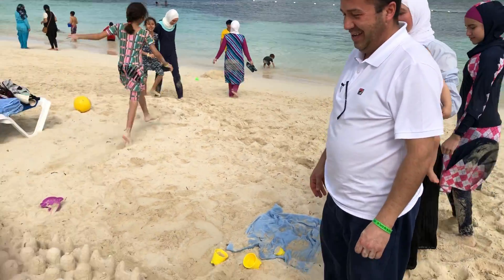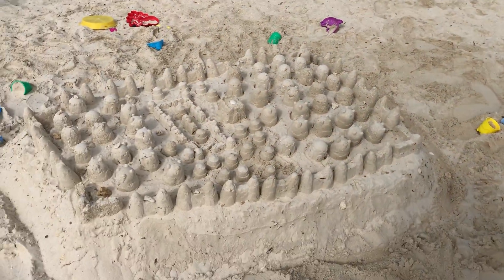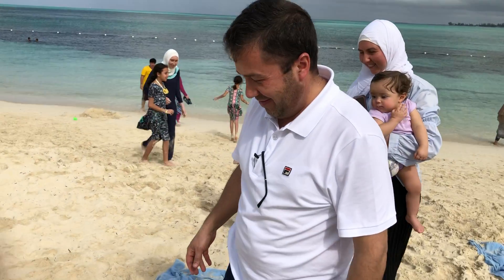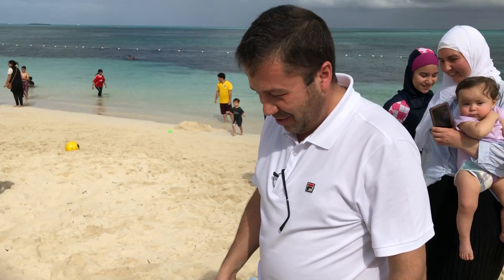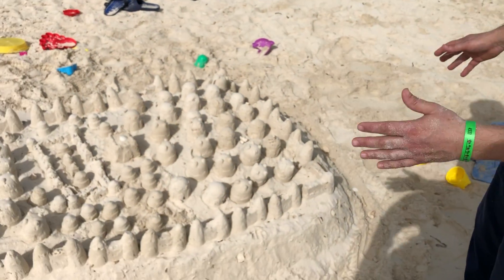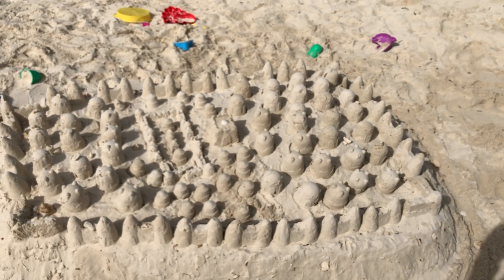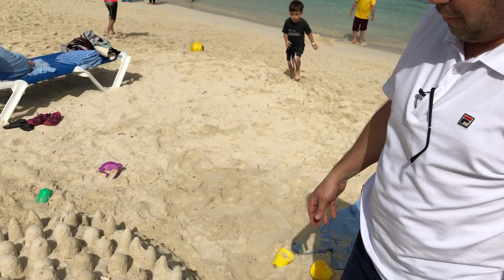A Sand Castle Creation inspired by History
At the Sand Castle Creation Content, we had families competing among one another to build the ultimate sand castle. This lovely family explains their building.